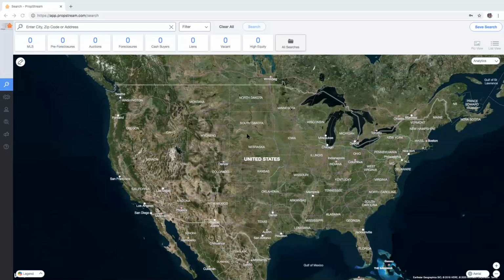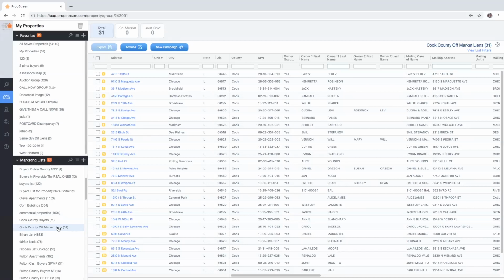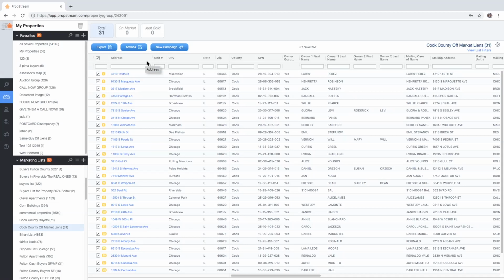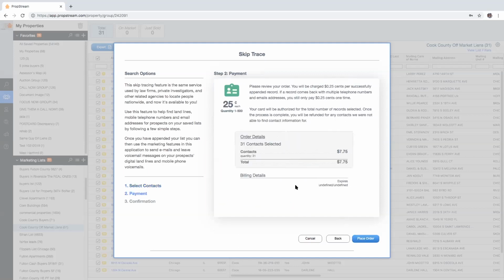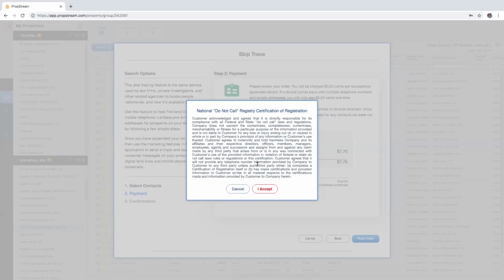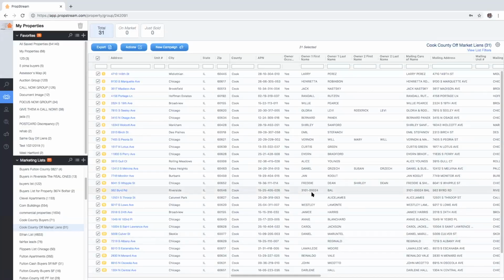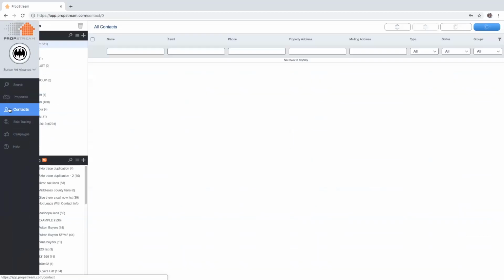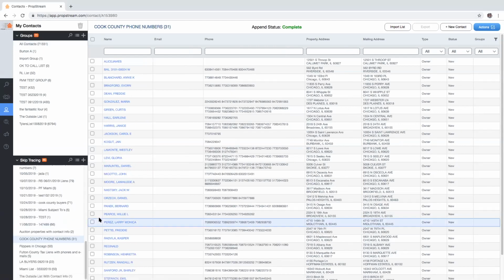How to Skiptrace a List - PropStream FAQ